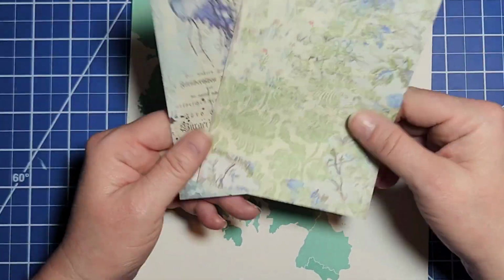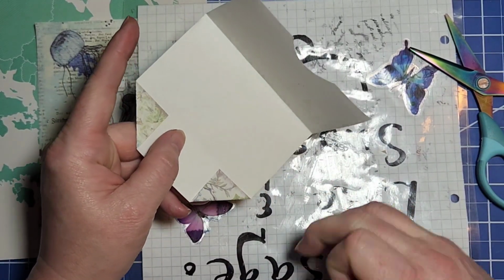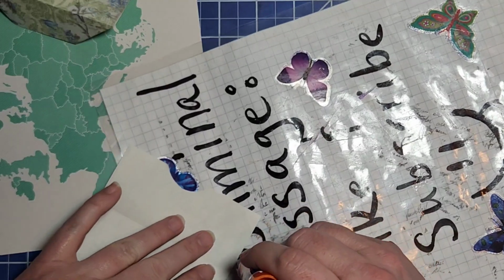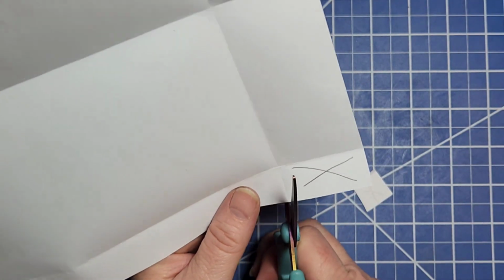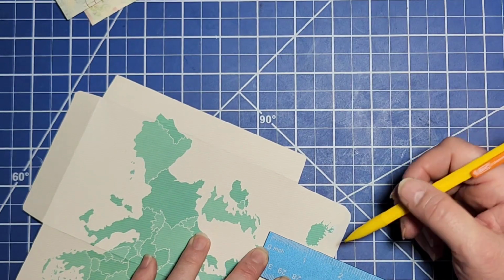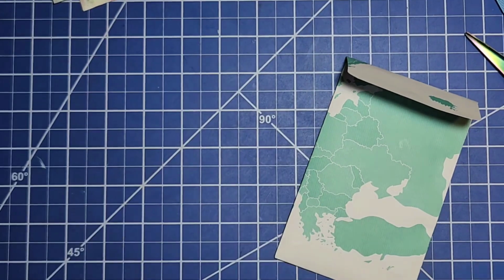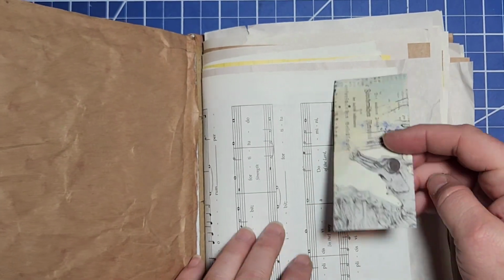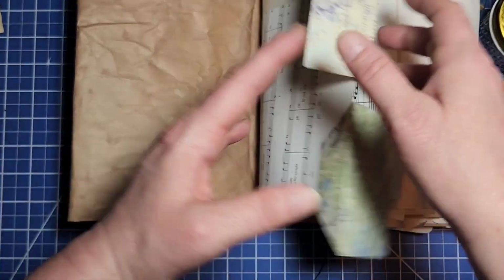First temutuesday temutuesdaycollab newbietemutuesday prompt!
♡♡ It's here! The first prompt! Envelopes! I kept this super simple. I used two sheets of temu paper, a page from an 8x8 scrapbook paper book from joannes, scissors, elmers school glue, a pencil, a lid from a drink bottle.

The Hobby Hobbit 1774

♡♡ June sent me that lovely journal and the journal for the 500 sub giveaway! She has an Etsy shop, yall. If you don't see it, she probably has it, so shoot her a message!

Her shop is:

♡♡Let's show MistyDawn some Fae Folk Love!

♡♡ Rhonda, @jjournaldiva. She has some great content and has items for sale. She's thinking of doing live craft with mes and selling kits to make the project!!

♡♡Let's show some love to Regina N practical ideas and tips! She's got a new channel and is friends with MelissaSue.

♡♡FAVORITE Washi stickers:

Dizdkizd Nature Botanical...

RisyPisy 360pcs Vintage...

Dizdkizd Butterfly Themed Washi...